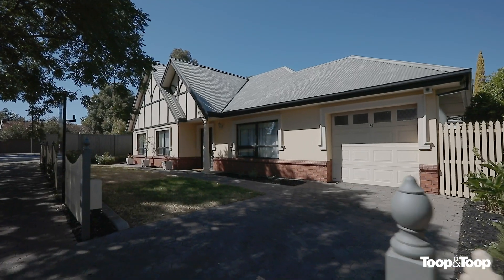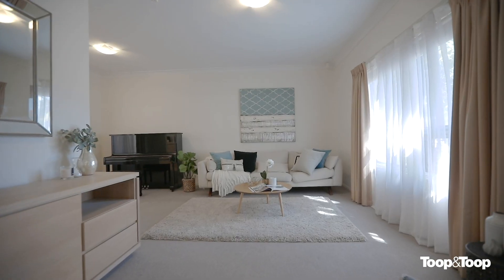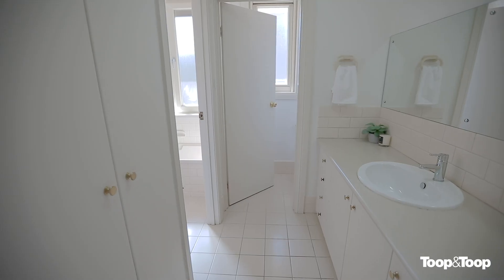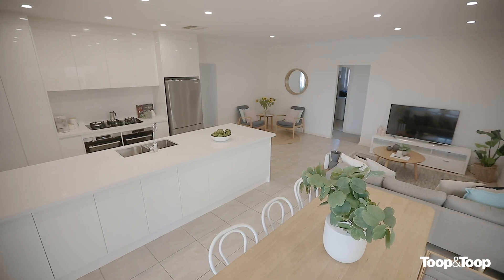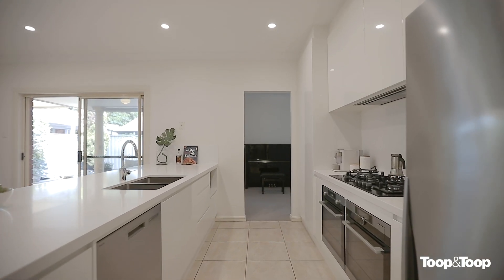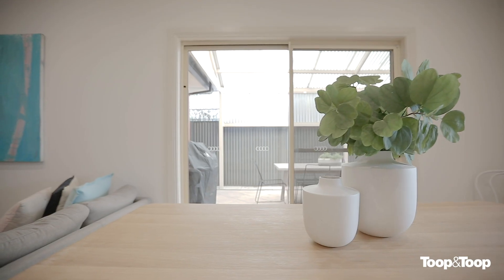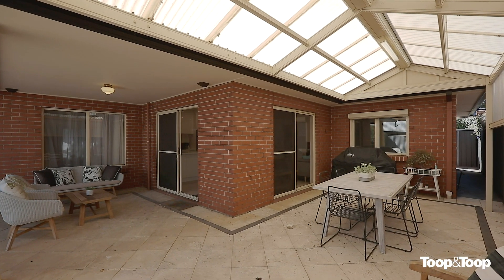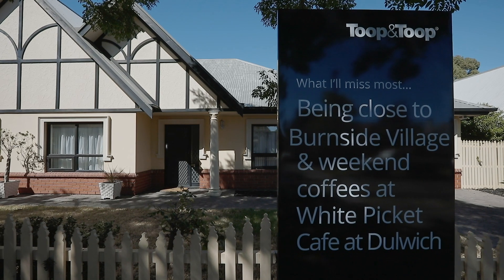24 Sprod Avenue | Toorak Gardens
Sarah Jaensch | 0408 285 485

From the moment you walk into this beautiful Tudor style home you will feel relaxed with the well thought out floor plan. Offering entrance hall, leading to formal living and dining area. The master bedroom offers walk-in wardrobe, en-suite with shower and vanity. Three additional bedrooms are serviced by the family bathroom which is elegantly appointed and offers bath and seperate shower, the toilet is seperate. The second bedroom could double as a study and the third and fourth bedrooms have a built in wardrobes.
The magnificent seamless kitchen has quality appliances including steam and convection ovens, gas cook top and dishwasher. There is plenty of storage with pantry and cupboards under the marble topped breakfast bar that will delight the gourmet cook. Adjoining the kitchen is the open plan informal meals area that gives ample opportunity for the cook to chat as they prepare the meals, overlooking the rear paved back covered outdoor entertaining area suitable for year round enjoyment.
Outside there is a small yard on side of property suitable for dog yard, garden shed and small garden easy to maintain.
Suitable for families, professional couples, retirees and investment. Located close  to Burnside Village, Norwood parade and Dulwich.
Proudly situated in the absolute blue-chip location of Toorak Gardens, this home is the delight of an upmarket lifestyle in the perfect location.
Freshly painted through out
Security System
Partially enclosed single carport
Reverse cycle ducted air conditioning